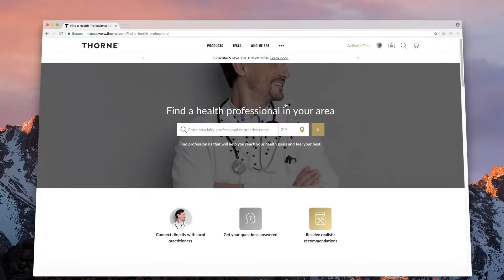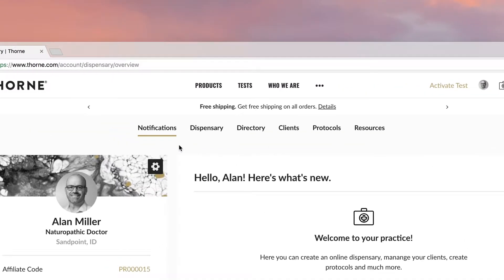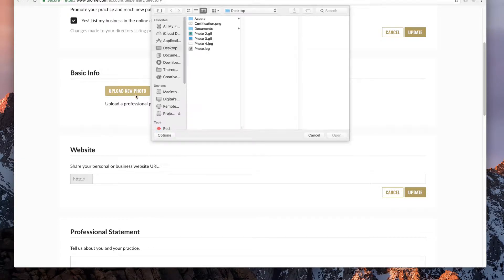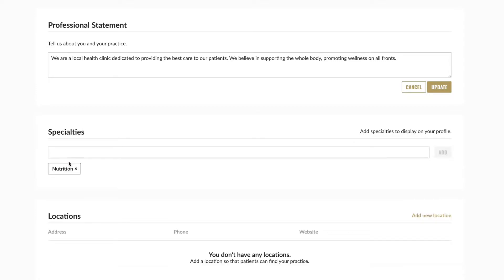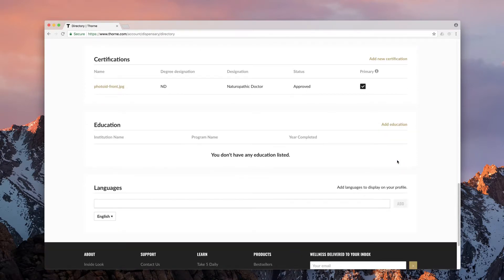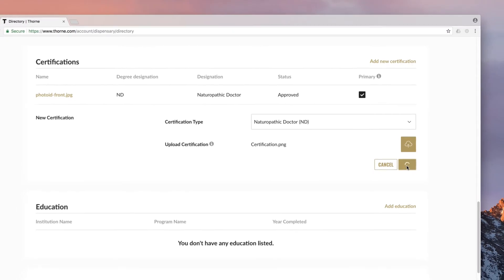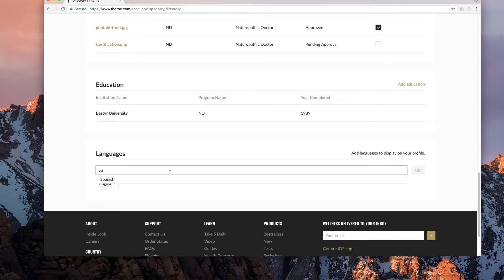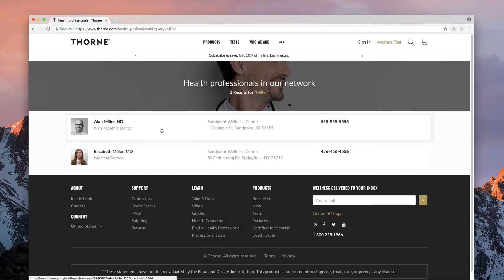Adding your practice to the directory